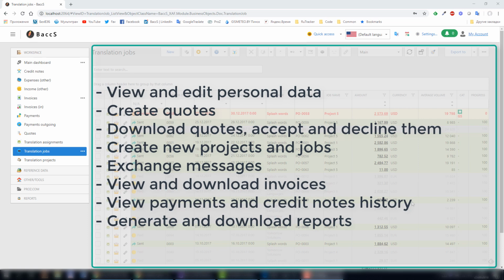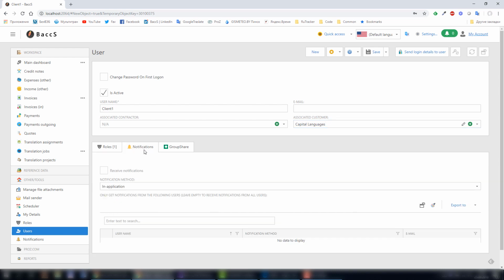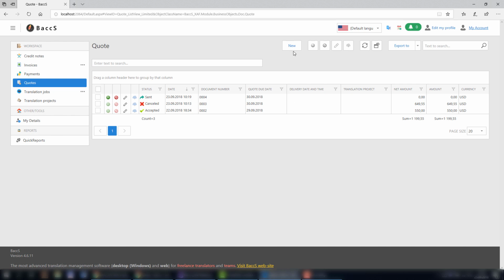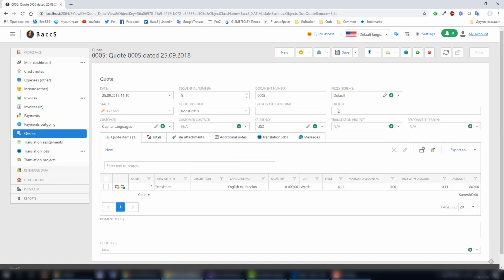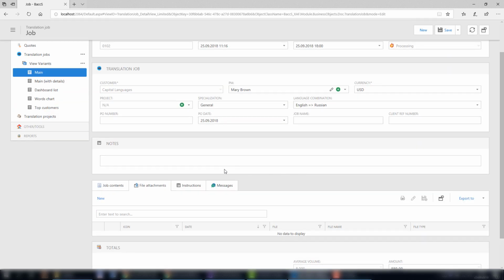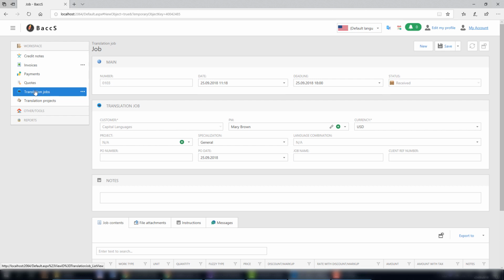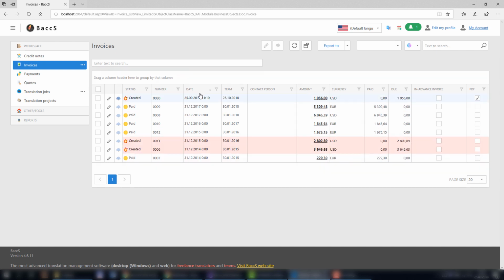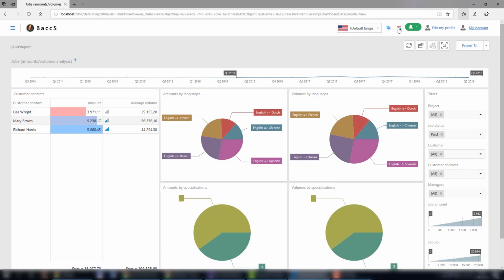BaccS tutorial - 21 - Portal for customers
Presentation and demonstration of the customer's portal, where customers can upload and download files, view/edit personal data, create/download/accept/decline quotes, track financial data, generate reports, etc.